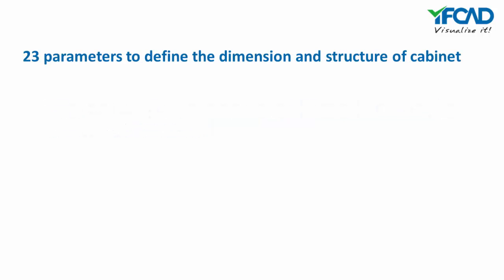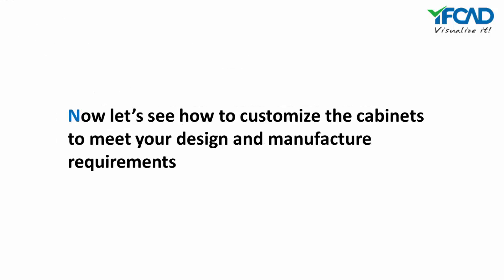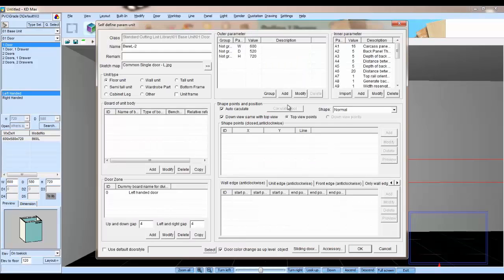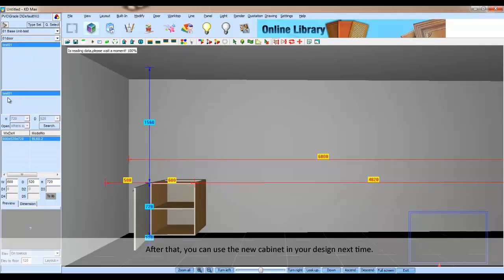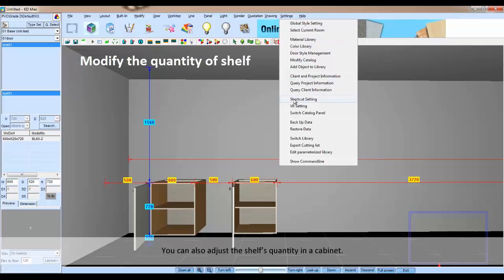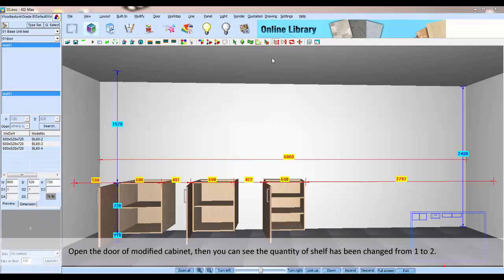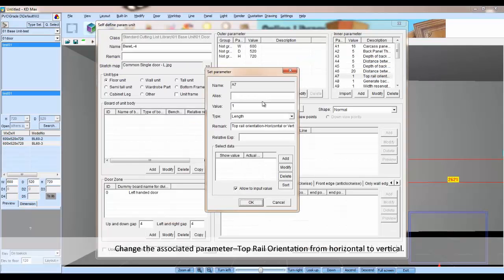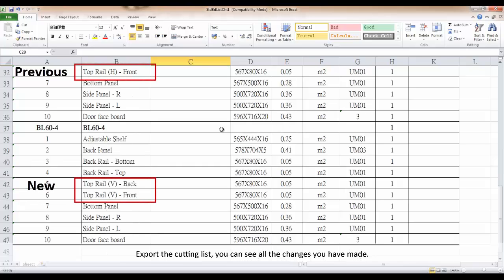Create your cabinet library with no limitation in KD Max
Cutting list module is a poweful extra module of KD Max. By setting the parameters of cabinet models in cutting list module, you can customize your own cabinet library without limitation.